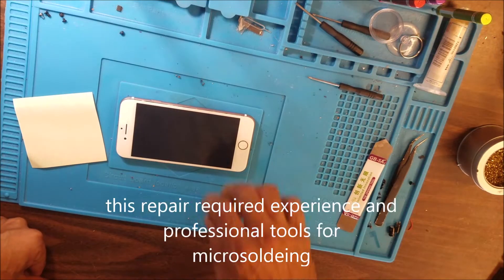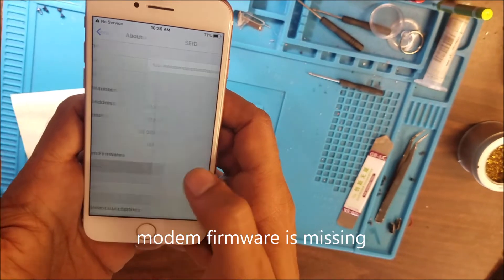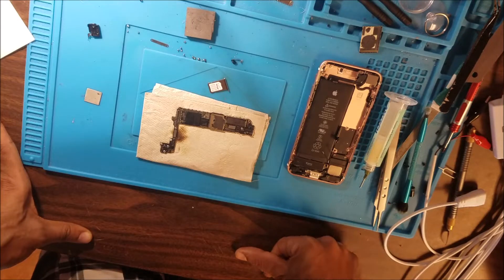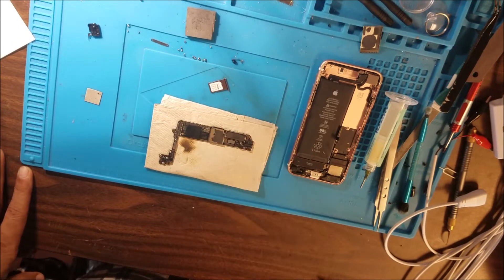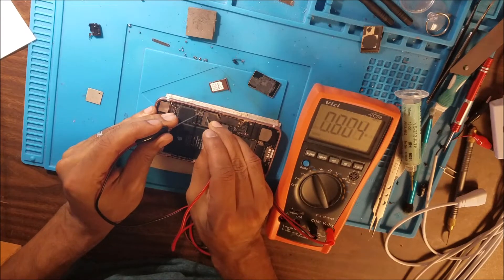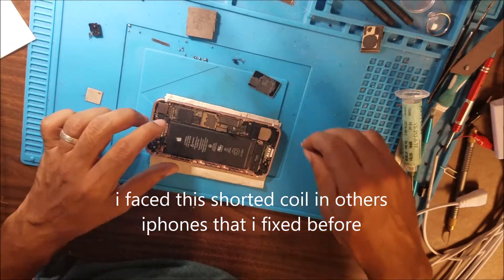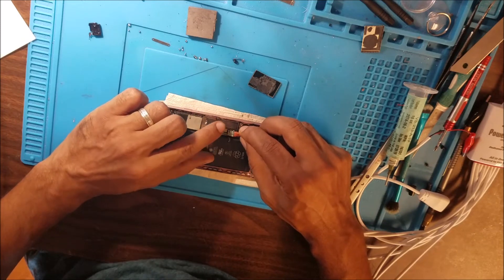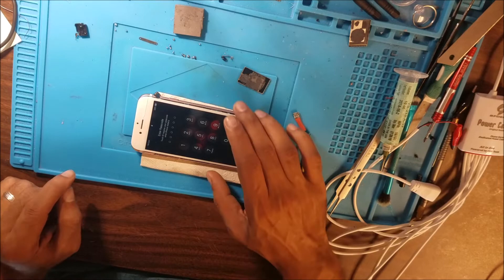iphone 7 no service with exclamation point motherboard repair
iphone 7 no service with exclamation point, searching, no network
modem firmware number not showing